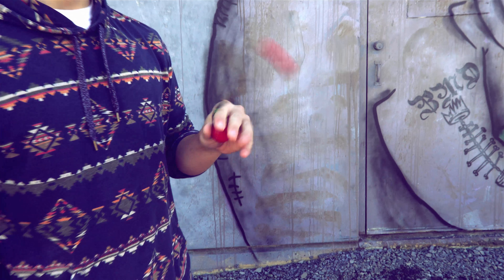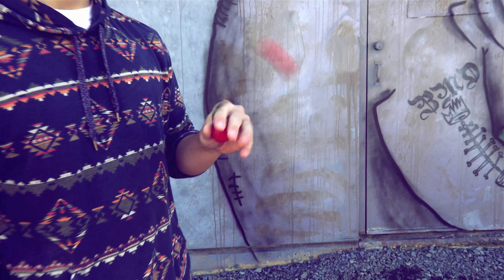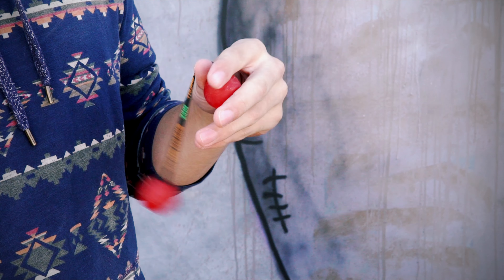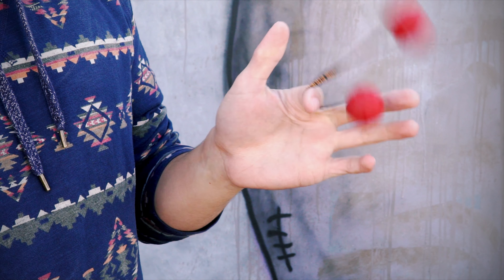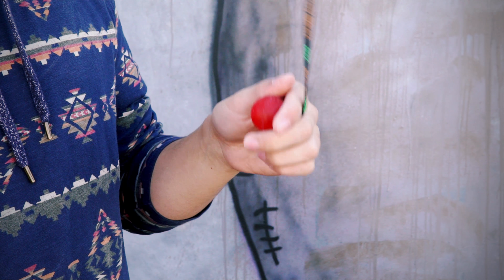Thumb Chucks Index Roll Tutorial